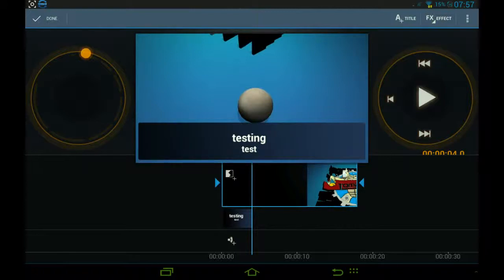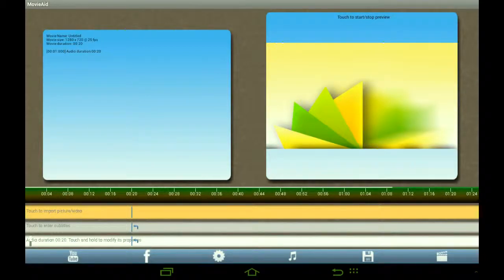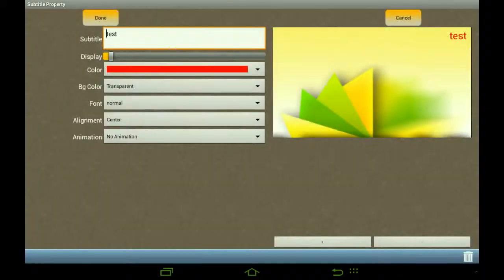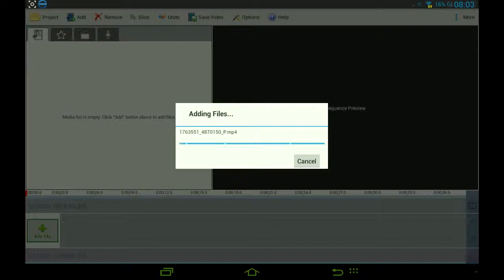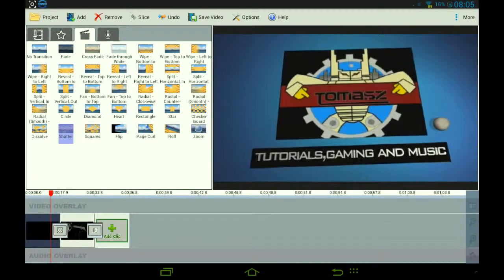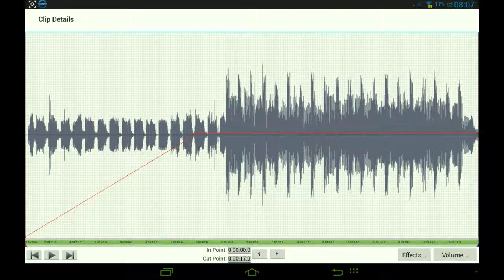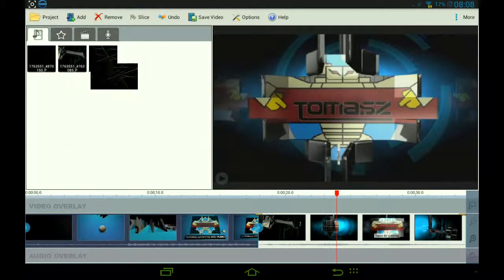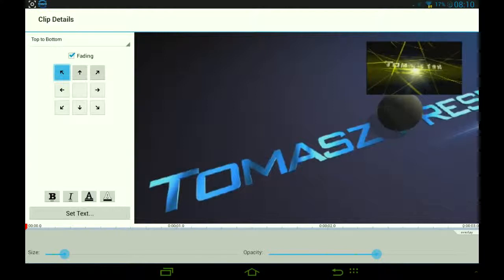Top 3 Video editors for Android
Enjoy watching the top 3 video editors on your android device